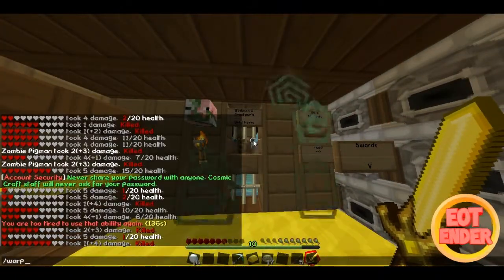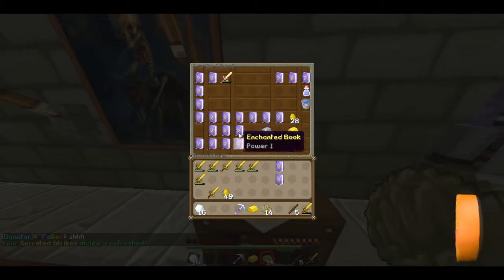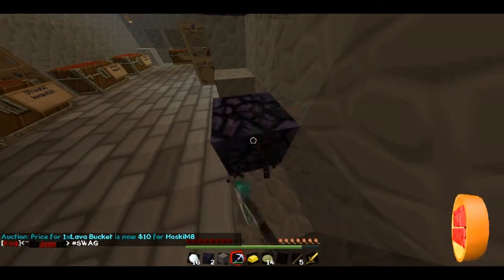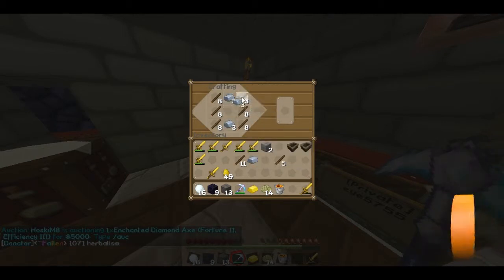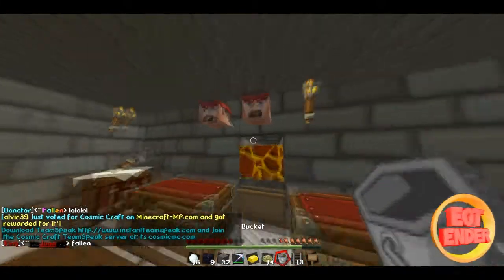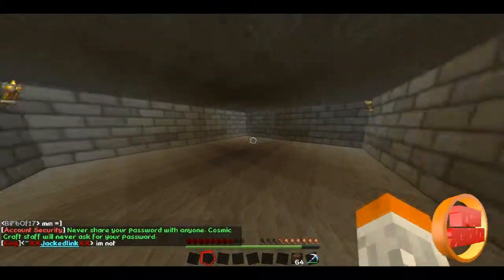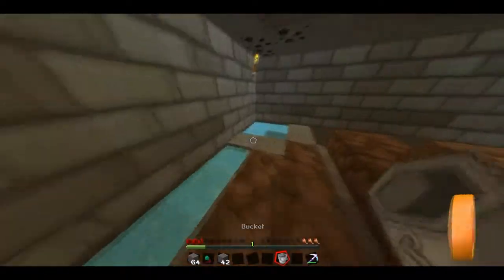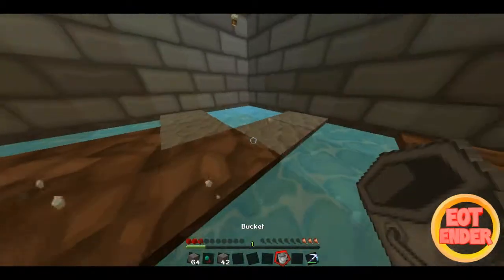Co-Op Minecraft Factions S1 Ep.16 - ?????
Official EOTMoxion Cracked Minecraft server: Eotmoxion.zapto.org